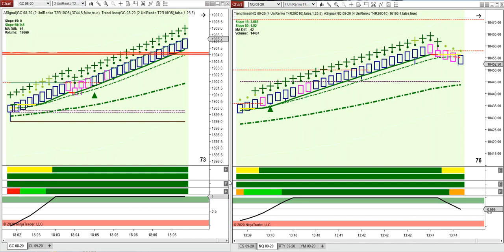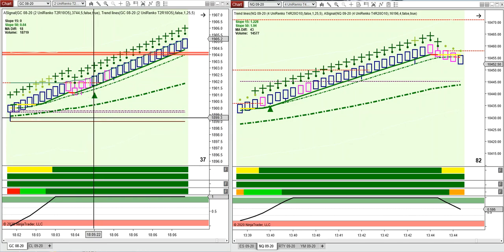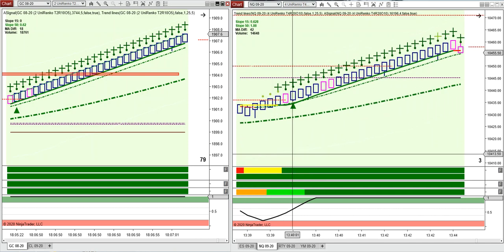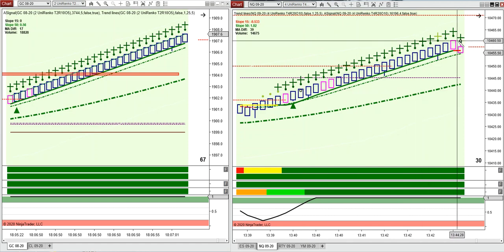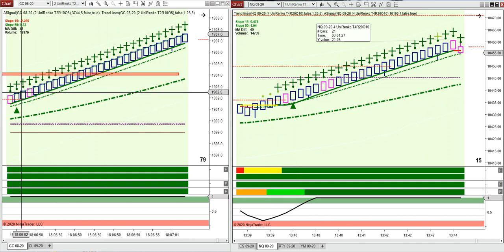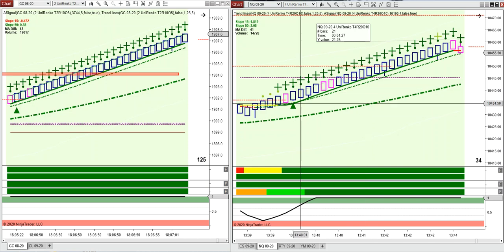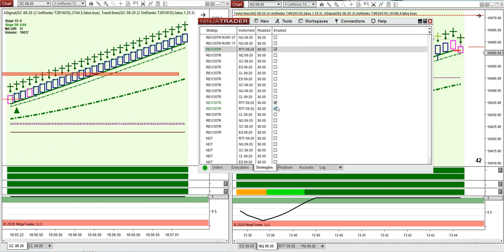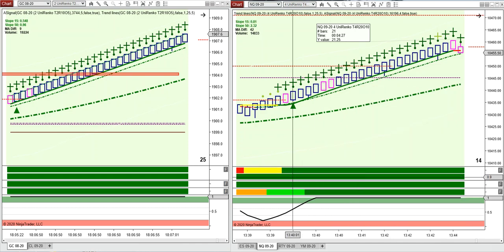Revolutions System - Two Huge Winning Entries (Tonight)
Join us and change your financial destiny.